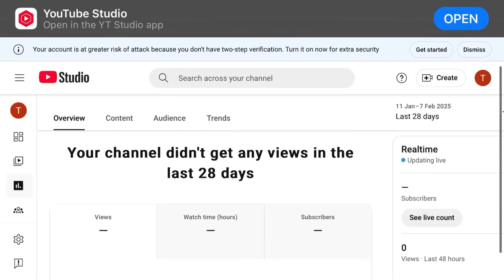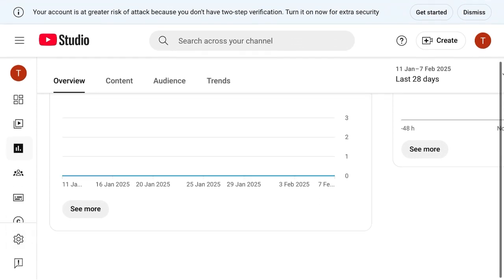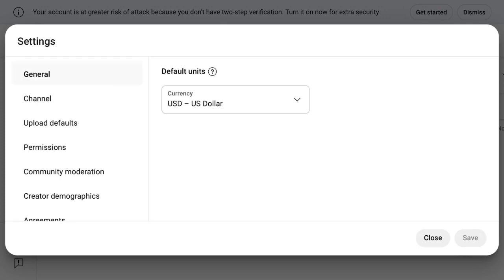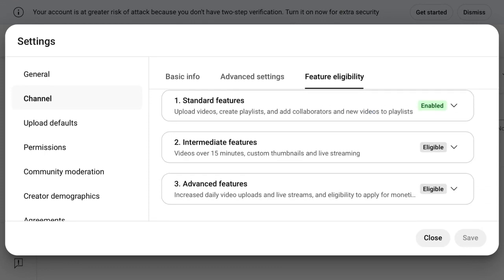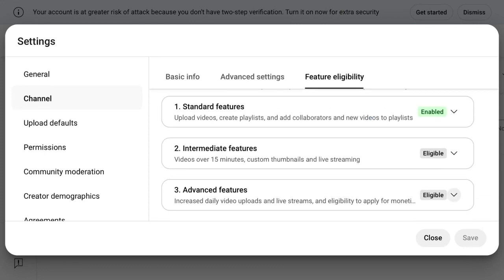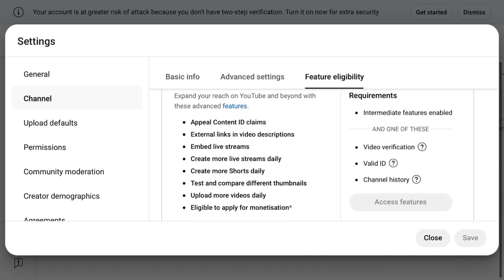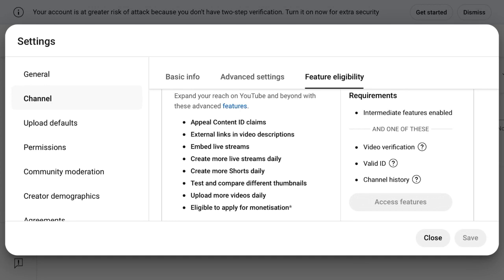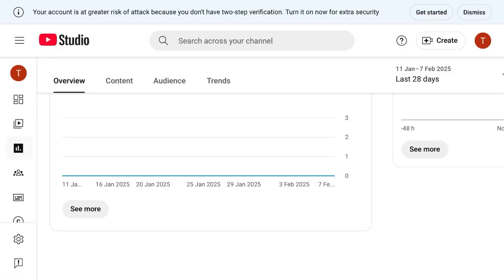How To Fix Live Stream Isn't Available Right Now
In the Video I show you how you can  Fix Live Streaming ins't available right Now the live streaming feature which fixes the live stream isn't available.

And see you the next time😎